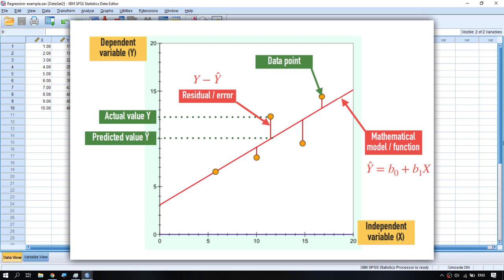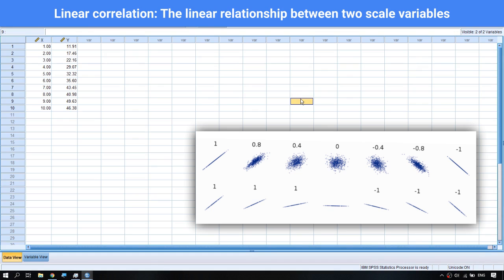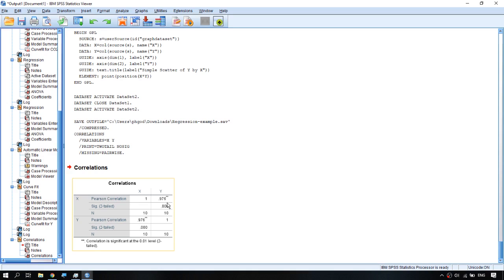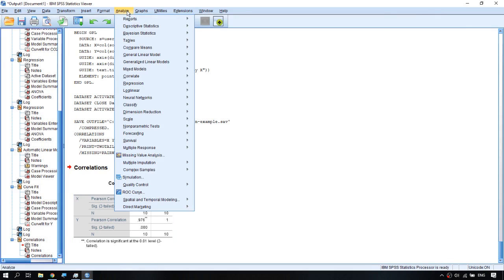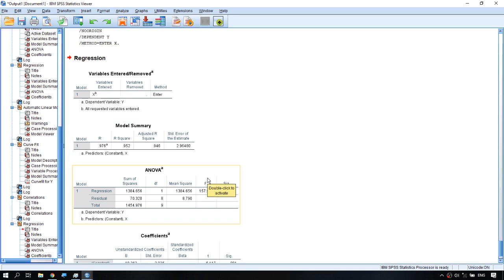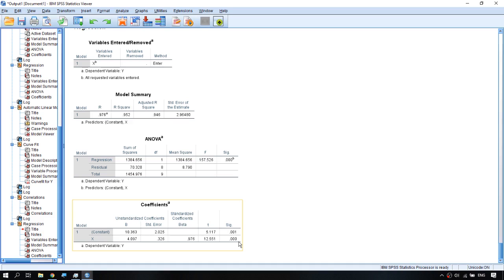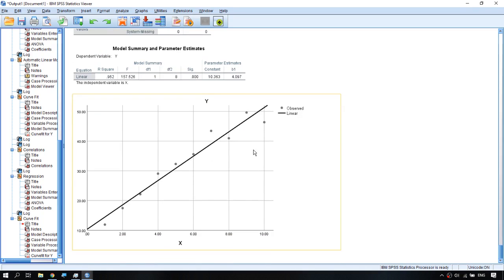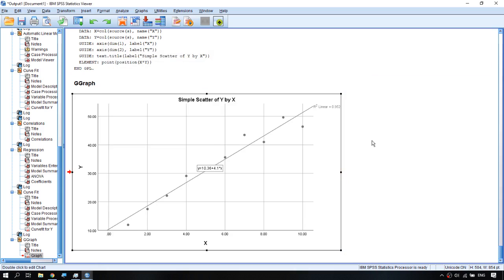4.1 Conducting Simple Regression analysis